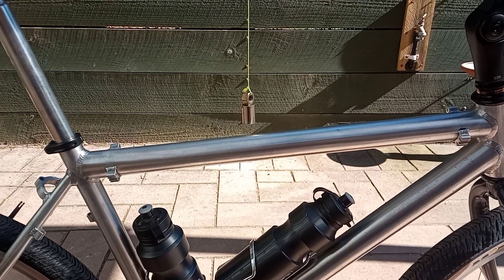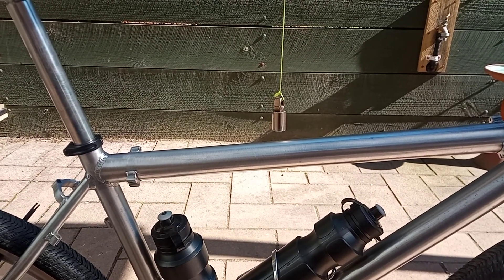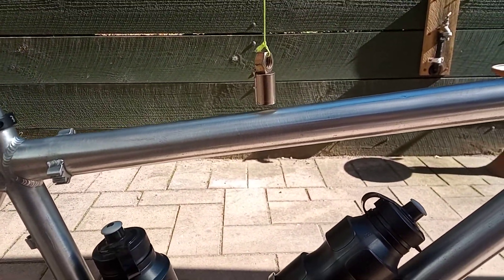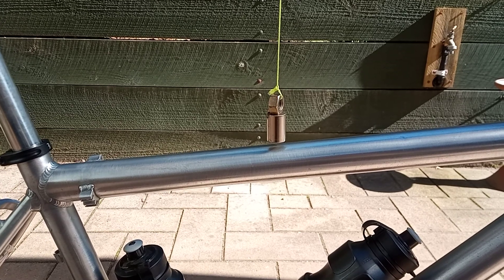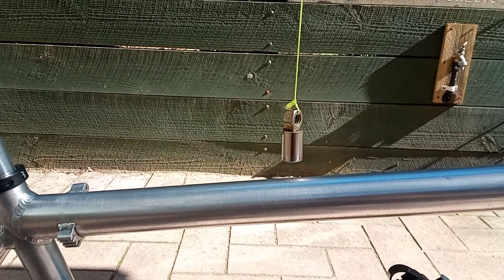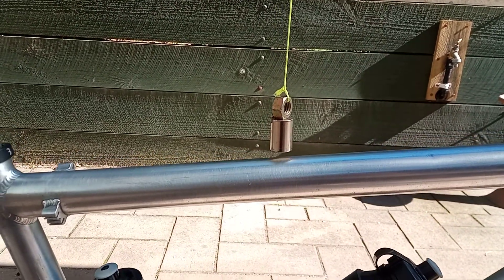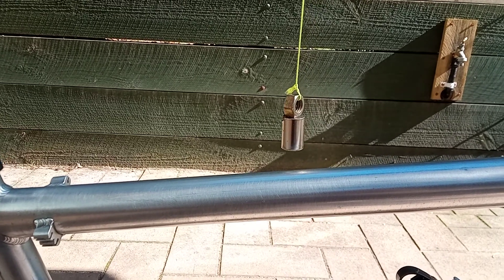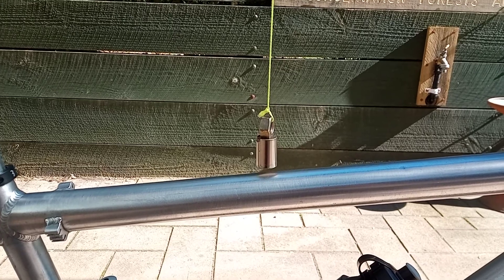Titanium or Aluminum Bike Frame?? Simple Test to find out and 100% reliable.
Before paying lots of money for a titanium bike do this simple Test.